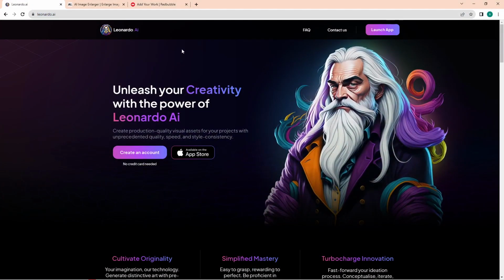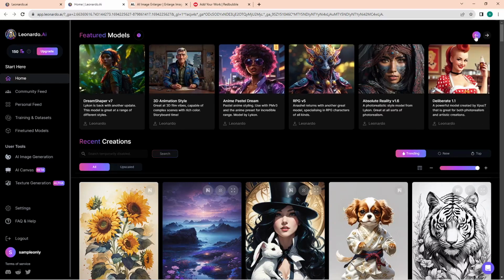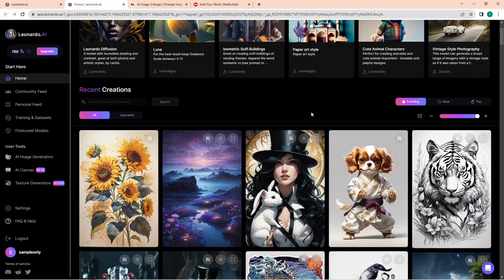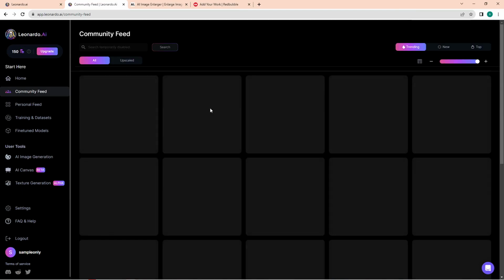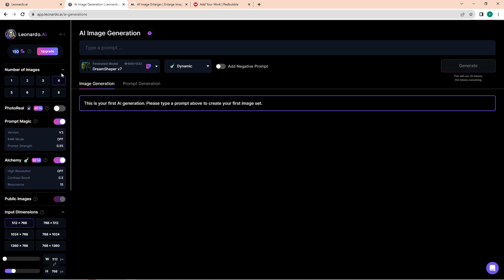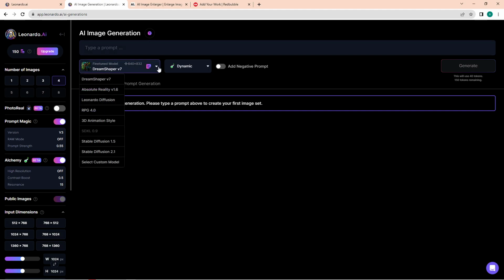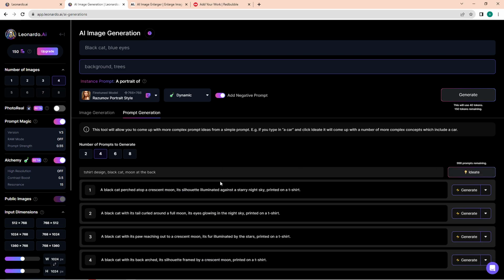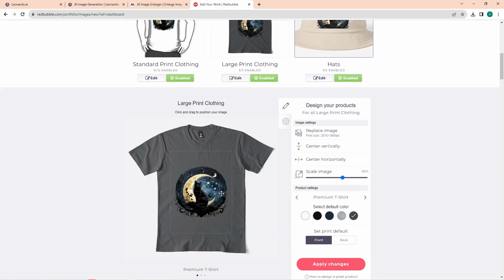Leonardo AI Complete Tutorial | How to Use LeonardoAI for Print on Demand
In this video, I will show you‎‎‏‏‎ ‎how to unleash the creative power of Leonardo AI with this comprehensive tutorial. Learn how to use Leonardo AI for print-on-demand, from generating stunning designs to optimizing them for your products.